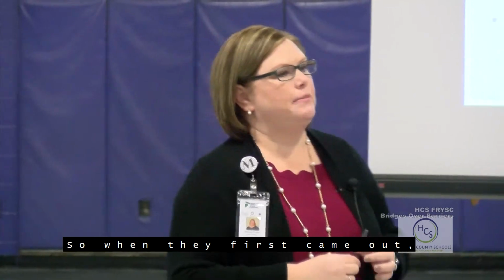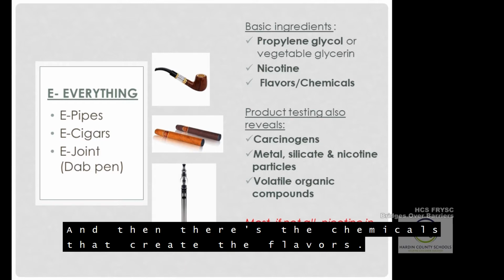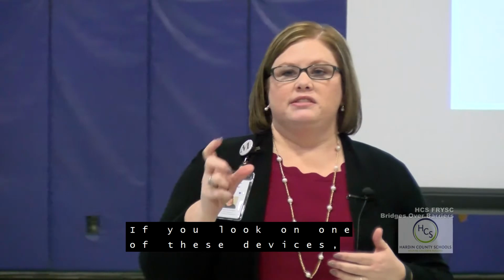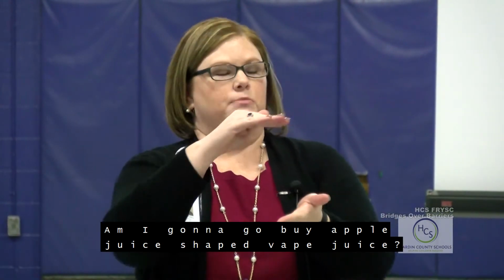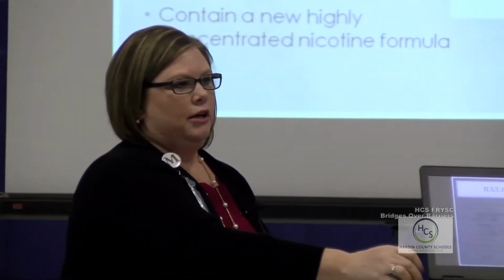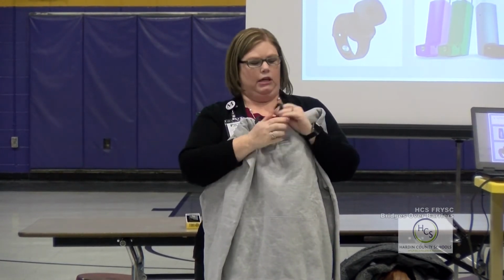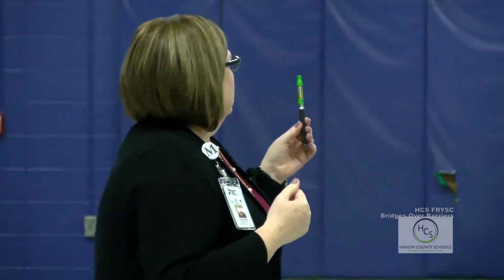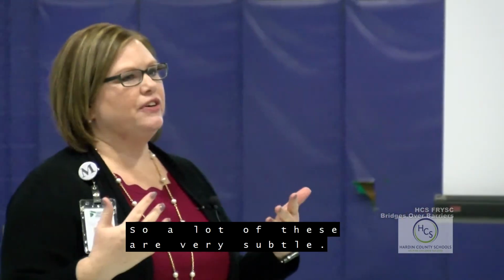West Hardin E Cigarettes Vaping and Youth January 29, 2020